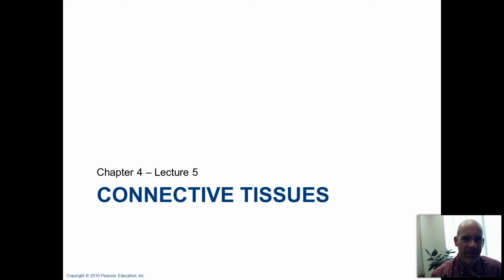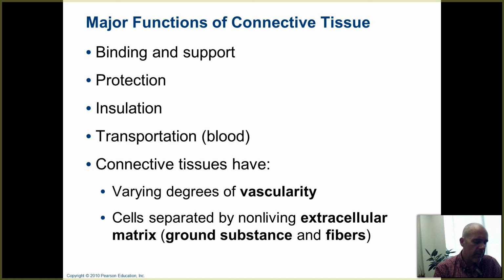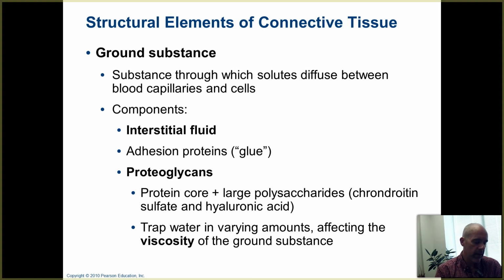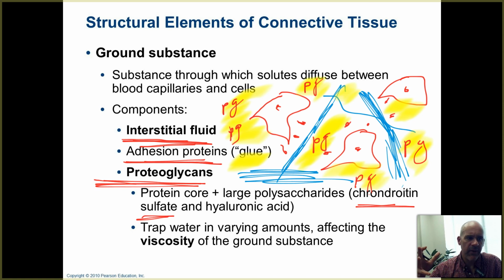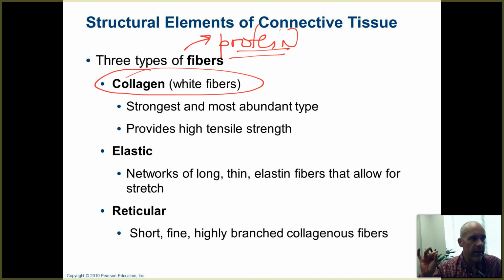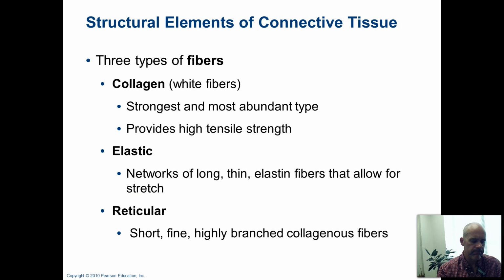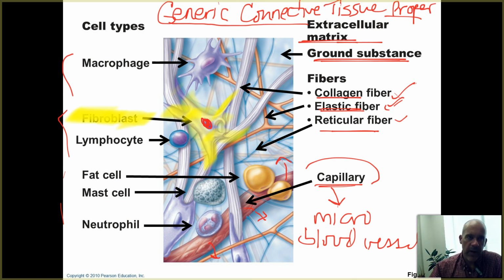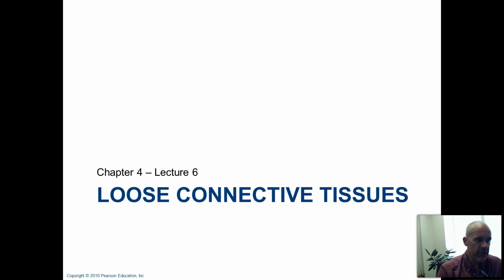UNIT 2 - CH4 - LEC5 - CONNECTIVE TISSUES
This lecture clip introduces the features of the connective tissues of the body, including cell types and the extracellular matrix.